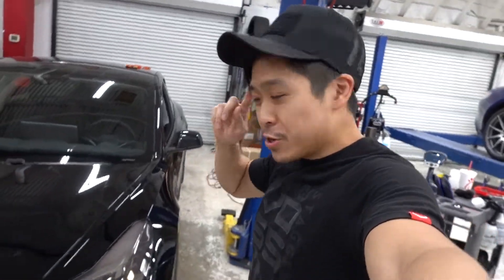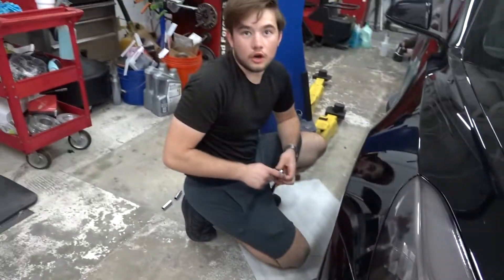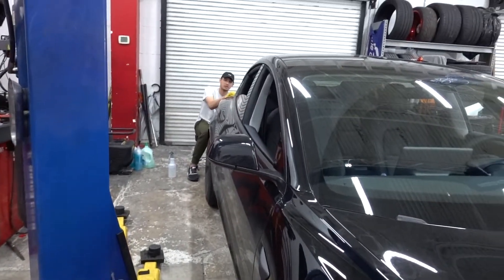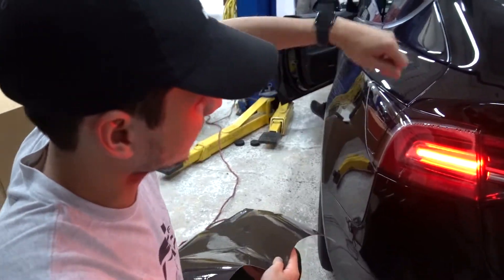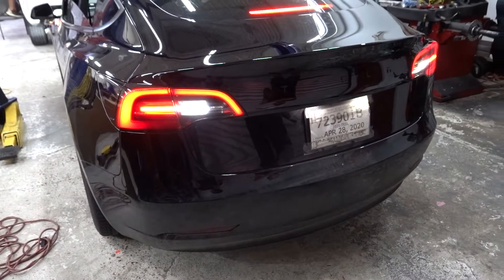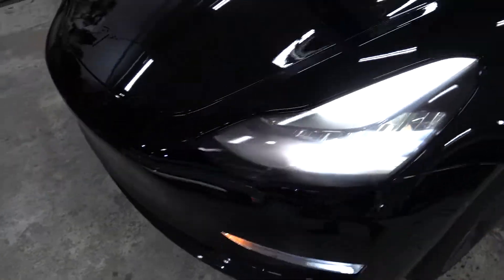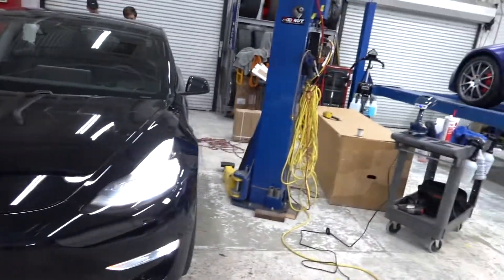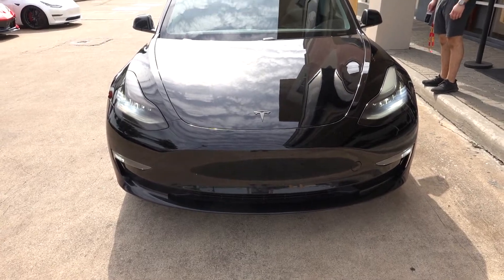Tesla Model 3 Tinted Smoked Headlights and Taillights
A quick look at a Tesla Model 3 with tinted headlights and taillights.

LET’S WORK ON YOUR CAR!:
12320 Bellaire Blvd
Suite C-1

Hours: Tuesday - Saturday
10:00 AM - 6:00 PM

PARTNERED BRANDS:
Vossen Wheels
Vorsteiner
Velos Designwerks
1221 Wheels
Brixton Forged
ADV.1 Wheels
Prior Design
Ryft Exhaust
Frequency Intelligent Exhaust
Novitec
TechArt
Brabus
Addictive Desert Designs
Toyo Tires
Renntech
Sharkwerks
Escort Radar
and more!